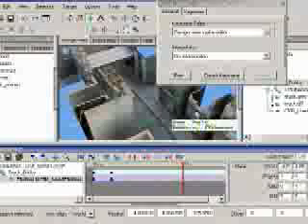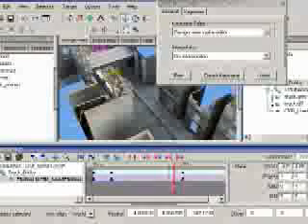RenderWare Studio Sequencer Tutorial Part 2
RenderWare Studio Sequencer Tutorial Part 2 Knowledge Transfer Video